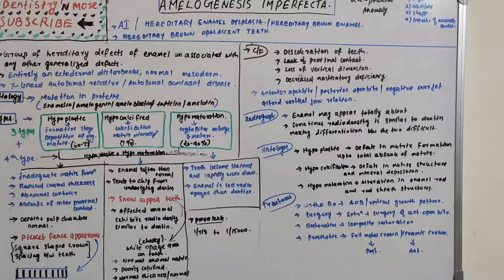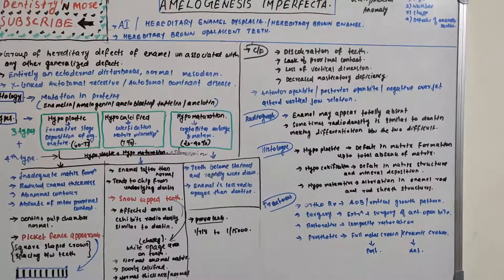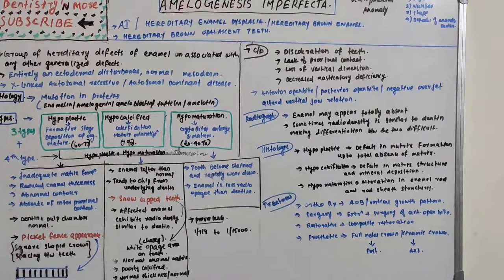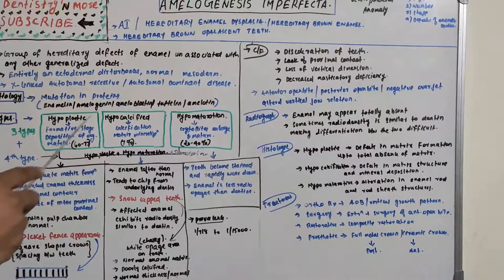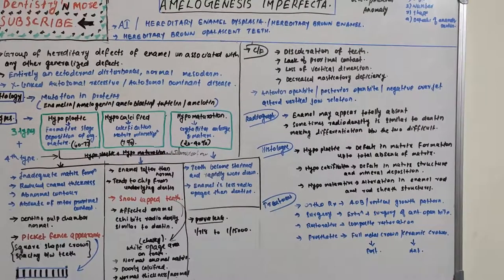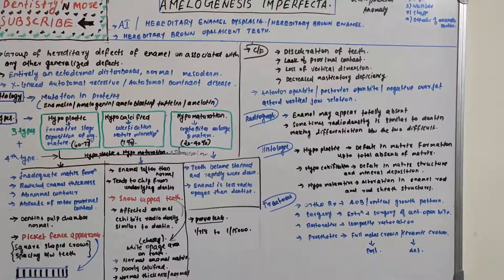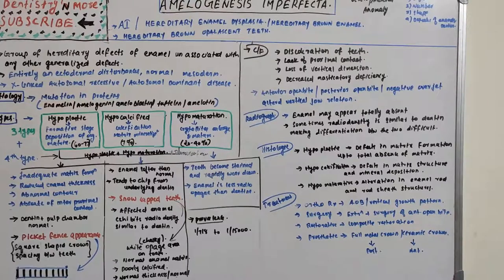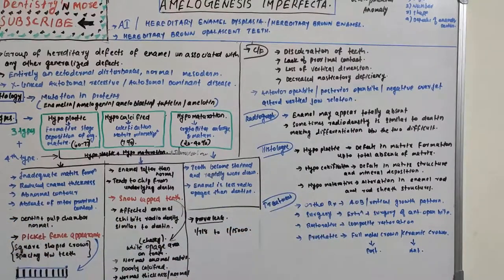AMELOGENESIS IMPERFECTA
➡️Amelogenesis imperfecta (AI) is a congenital disorder which presents with a rare abnormal formation of the enamel or external layer of the crown of teeth, unrelated to any systemic or generalized conditions. Enamel is composed mostly of mineral, that is formed and regulated by the proteins in it.

2)Oral medicine & Radilology

3)Oral pathology

4)Pedodontics

5)Orthodontics

6)Public health dentistry